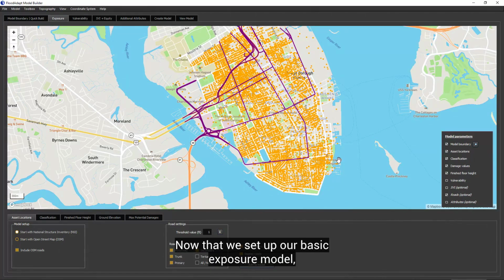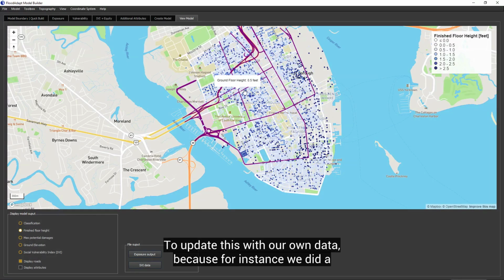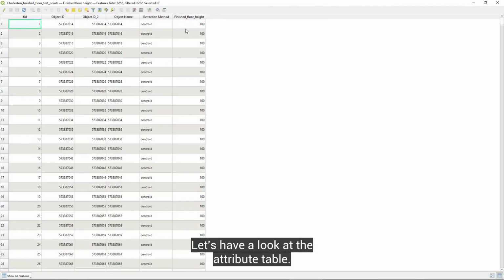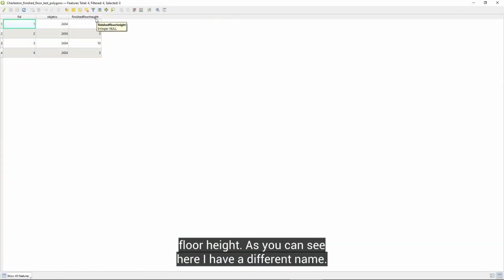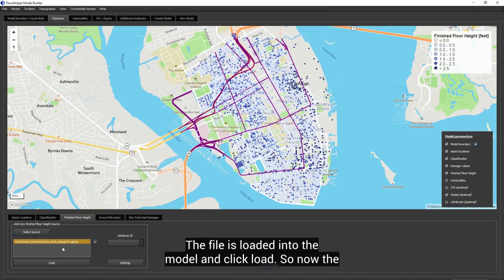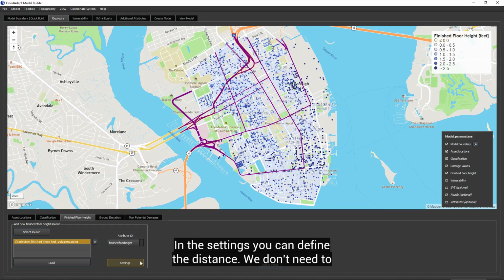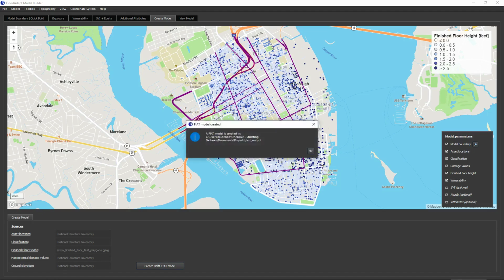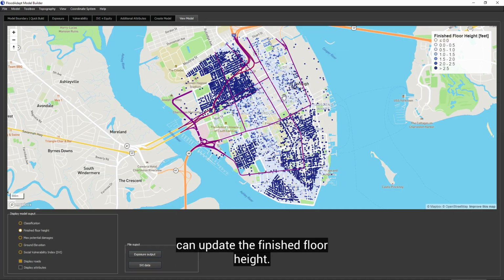Delft-FIAT model-builder: updating finished floor height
This video walks users through the steps to update or replace open data with their local data on finished floor heights.